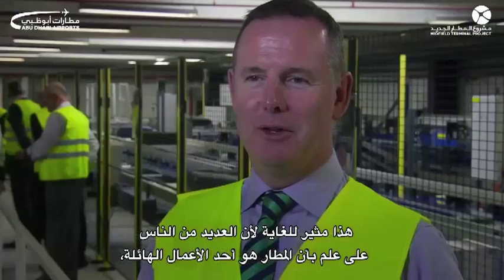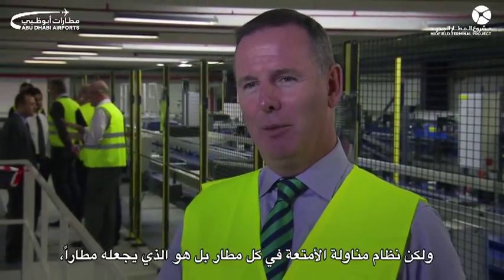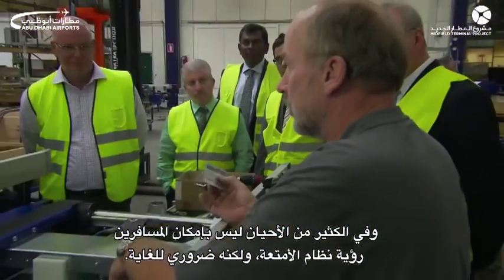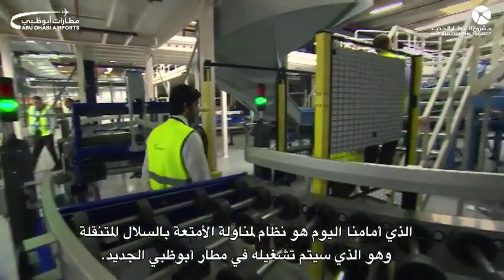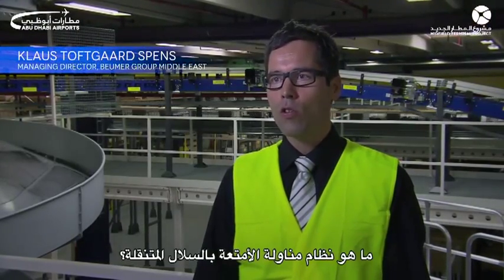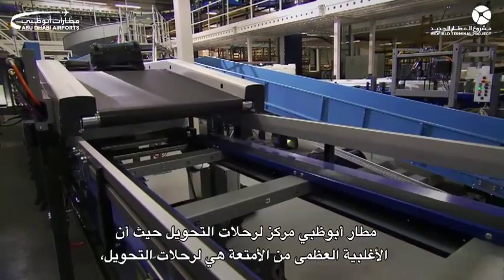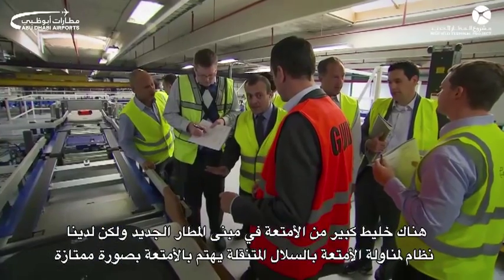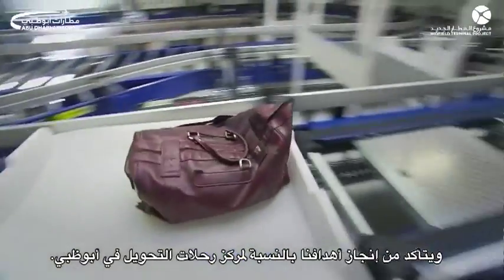MTC Baggage Handling System was successfully tested in the Crisplant Factory in Denmark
A team from Abu Dhabi Airports led by Tony Douglas, Abu Dhabi Airports CEO, and Chris Jack, VP -- Midfield Terminal Building, among others, visited Crisplant's headquarters in Denmark on 31st of October.  Crisplant is the baggage solution provider for the Midfield Terminal Building.

Tony Douglas explains the importance of the BHS at all airports.  The trial of the BHS comes ahead of a related contractual milestone for TAV, CCC and Arabtec Joint Venture (TCA JV) in a few weeks' time.

The Baggage Handling System includes a number of special baggage handling efficiency features, in addition to keeping the BHS operating costs and environmental impact at a minimum.

The Baggage Handling System supports the integration of a pre-sort function before final make-up to eliminate several kilometers of baggage conveyors to achieve a smaller system footprint; a reduction in power consumption of around 40% for the BHS system compared to conventional conveyor technology; and a very high level of system redundancy.

The System has a throughput capacity to process up to 19,200 bags per hour and will integrate 25 km of conveyor belts in a tote-based transport and sorting system.

Based on a 'one bag per tote; one tote per section' philosophy, the BHS transports each item of baggage in a single tote throughout all of the screening, transport and sorting processes. This enables the BHS to enhance security and minimize bottlenecks in the flow of baggage through the screening process.